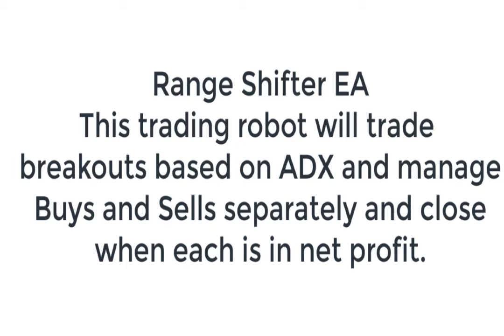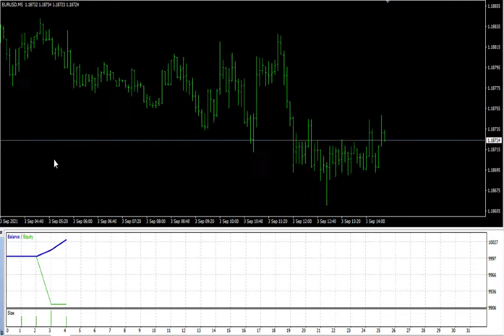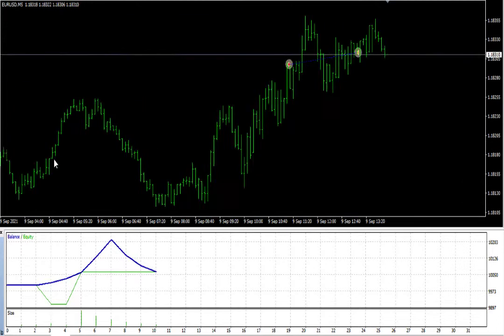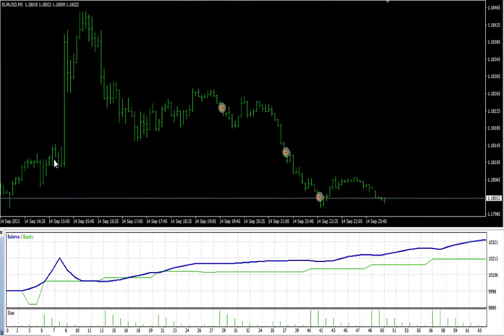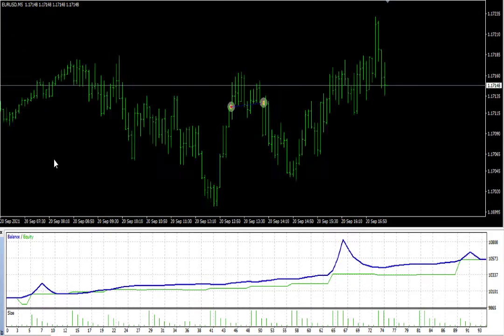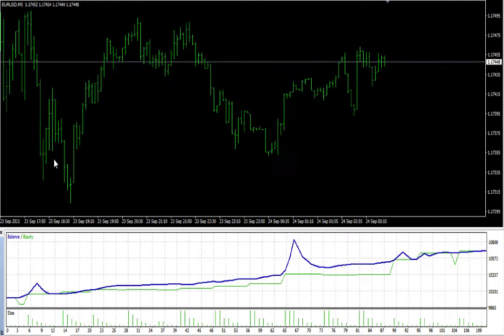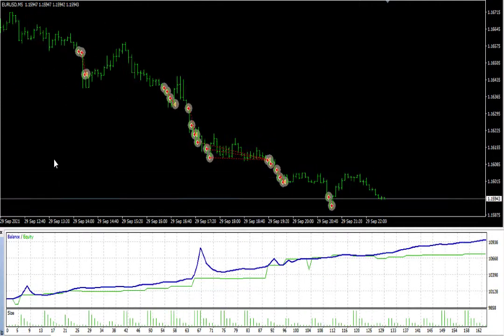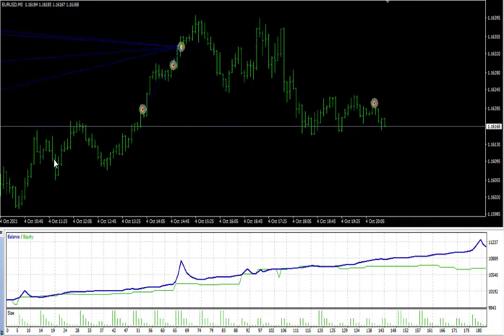Verified results a trading robot that makes 600% ROI per year Range Shifter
Range Shifter trades breakouts based on ADX and Time filters. It takes Buy and Sell orders and manages each separately. It closes when the total of all Buys are in profit and the total of all Sells are in profit.